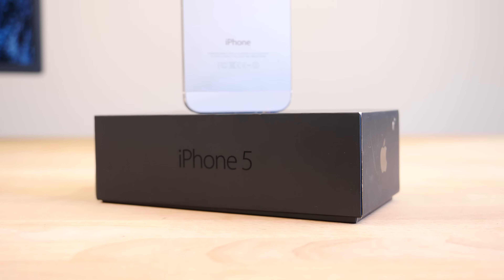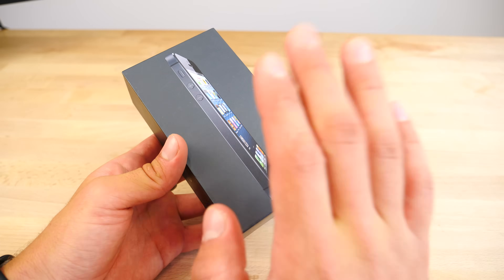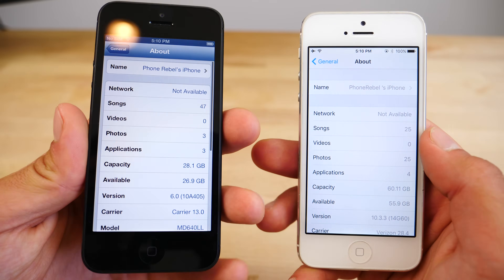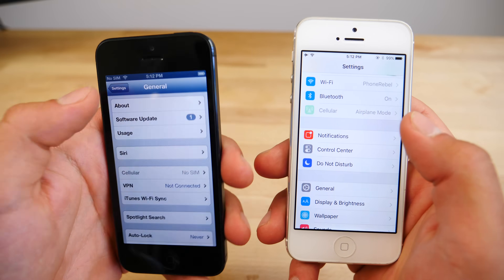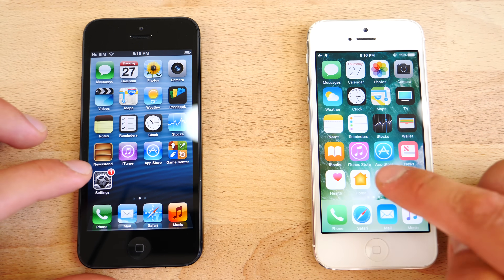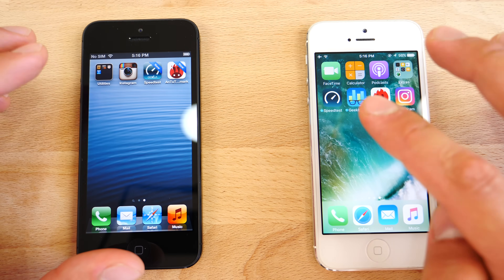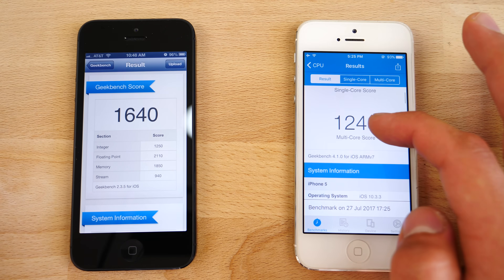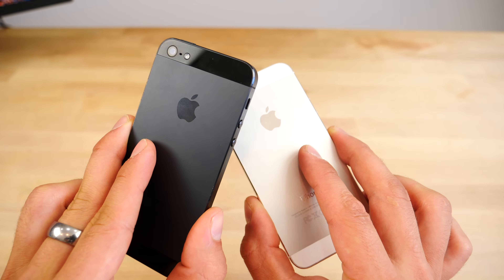RIP iPhone 5 - iOS 6 vs 10 Final Speed Test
Life & Death of iPhone 5 Planned Obsolescence Test. iOS 6.0 vs iOS 10.3.3. First vs Last iOS Version on iPhone 5. Very Interesting Results!